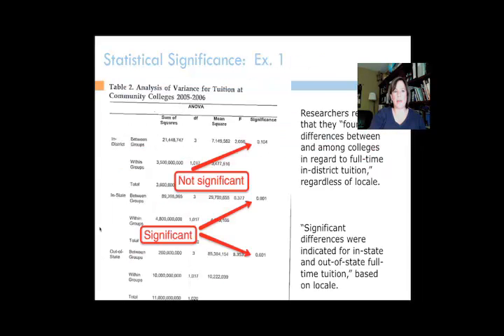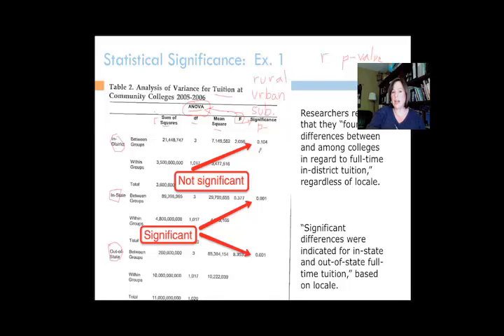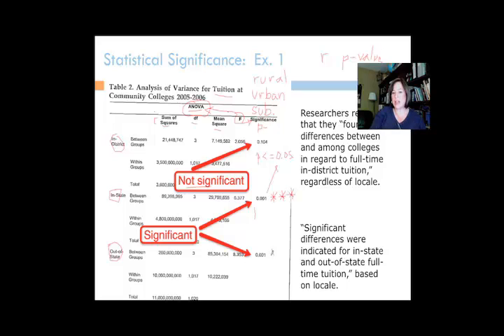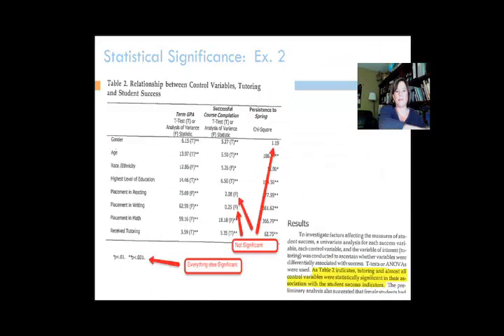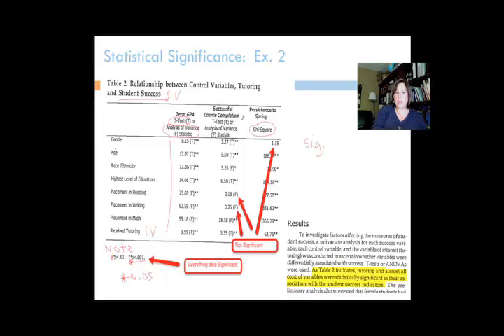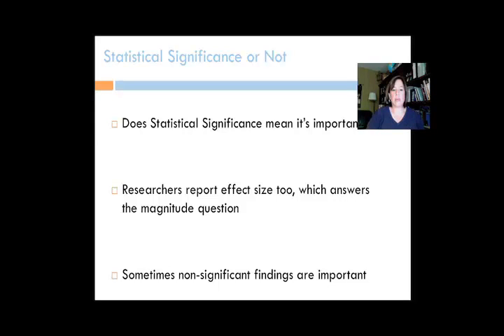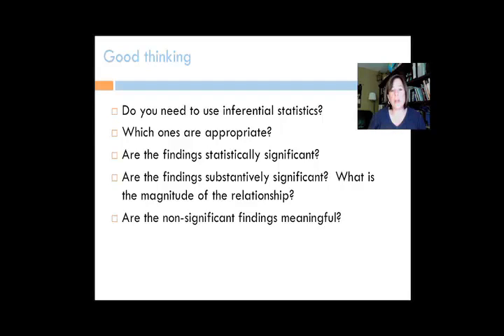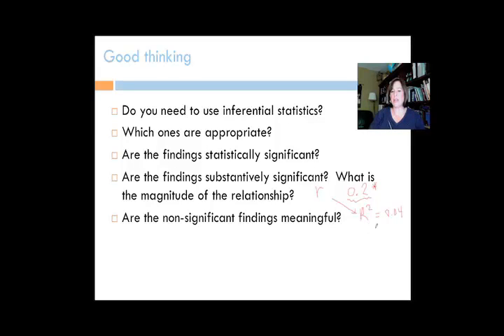MOD10A Part 3